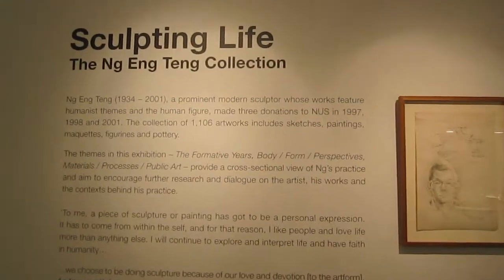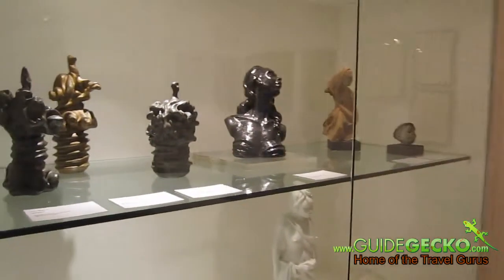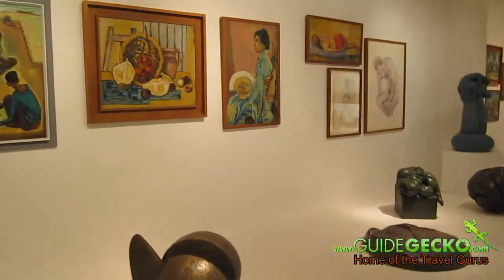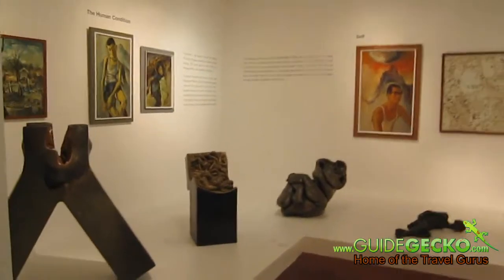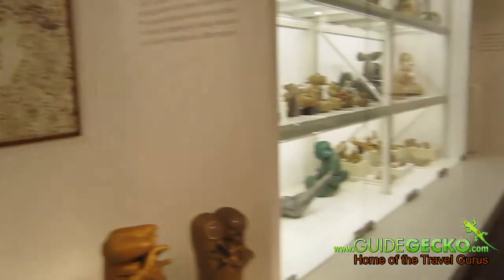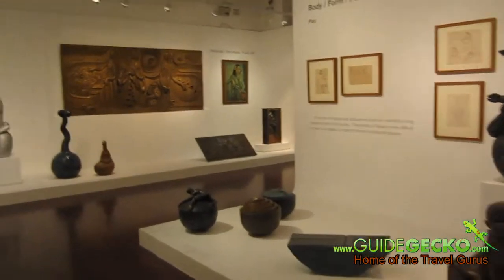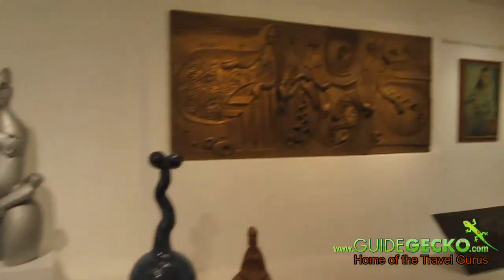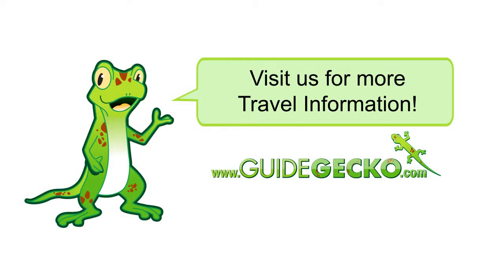A walkthrough of Ng Eng Teng Gallery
- Home of the Travel Gurus

Visit GuideGecko for the most comprehensive travel information on Singapore and beyond!